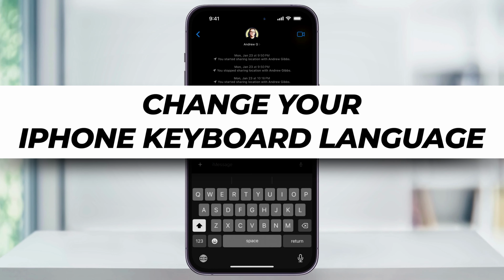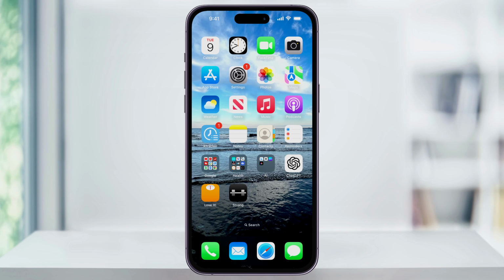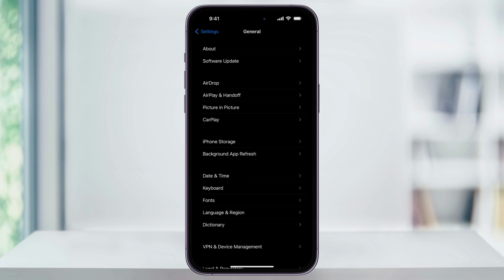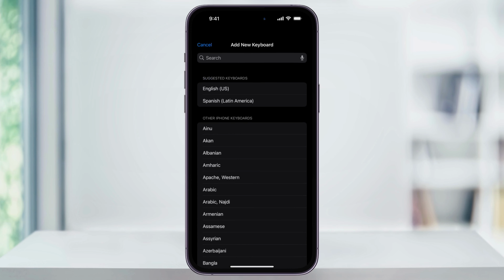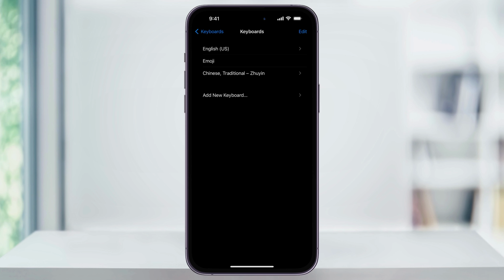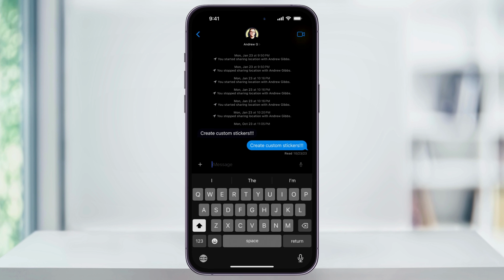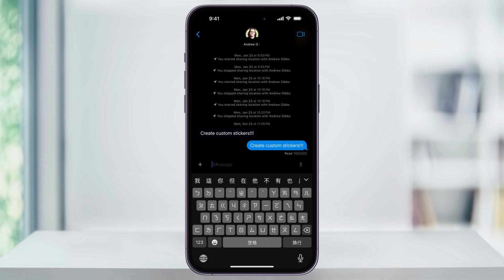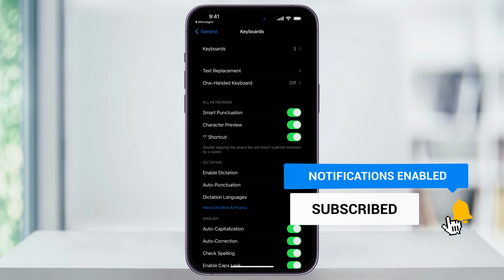How To Change iPhone Keyboard Language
In this video, I’m going to show you how to add new languages to your iPhone’s keyboard layout, and then how to easily switch between them.

The default keyboard language layout is going to be set to where you purchased and setup your iPhone. But there may be a time when you want to add a new one, or maybe it switched on you and you just want to figure out how to get it back.

Start by opening the settings app on your home screen.

Next, inside of here, scroll down a bit until you see General, and choose that.

Inside of the general settings, you’ll see keyboard a little over halfway down the screen. Choose that.

Next, tap keyboards at the top. Here’s where you’ll find all the keyboards that you have activated on your iPhone.

To add a new one, select add new keyboard, and then find the one you’re looking for inside the list here. When you find the one you want, just tap it, and it will then add it to your list of available keyboards.

Before we head over to an app to use our new keyboard, if you want to delete a keyboard from your activated list, just swipe to the left on the one you want to remove and hit delete.

But let’s head over to an app where we use our keyboard, so we can switch to it.

Once you have the keyboard up, press and hold on the globe icon here on the bottom left.

From the list here, you’ll see the keyboards that we’ve added. To change the keyboard, just select the one that you want to use inside of here. You’ll see that it then switches, and you can use the new layout.

To change back, just tap the globe to quickly switch, or press and hold to manually choose.

You can also quickly get back to the settings by tapping Keyboard Settings.

And that’s how you add new and switch languages to your iPhone’s keyboard layout.